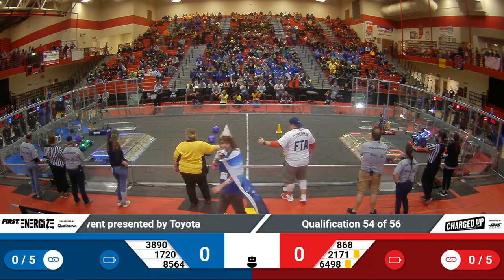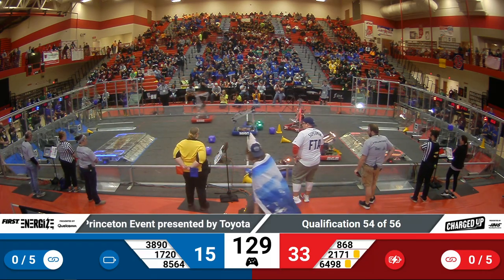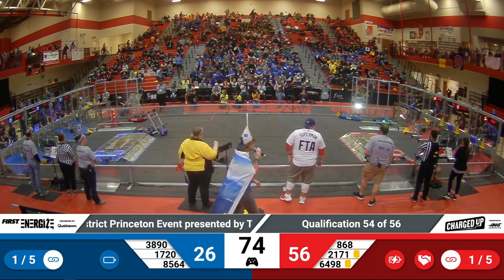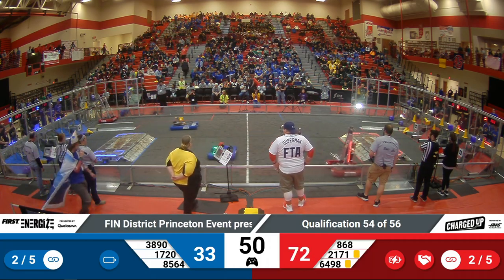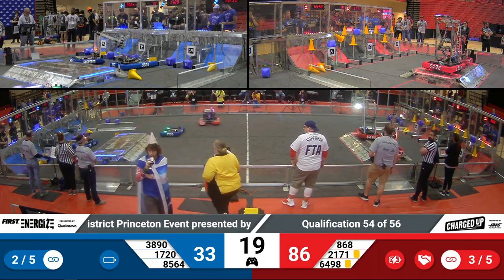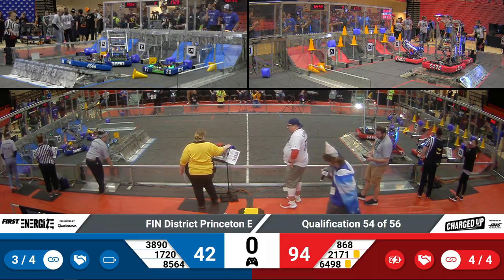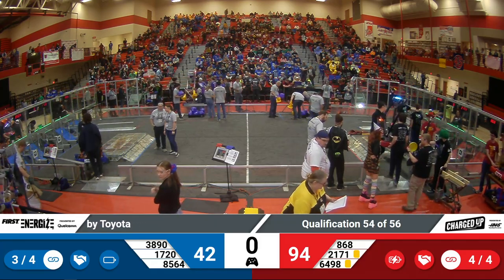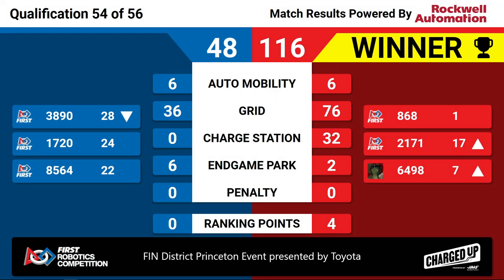2023 FIN Princeton District Quals 54